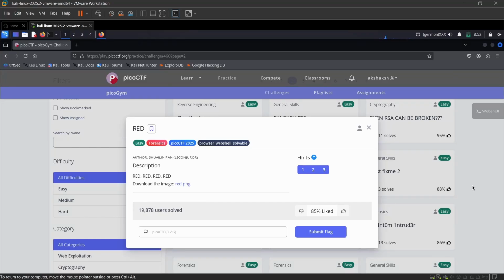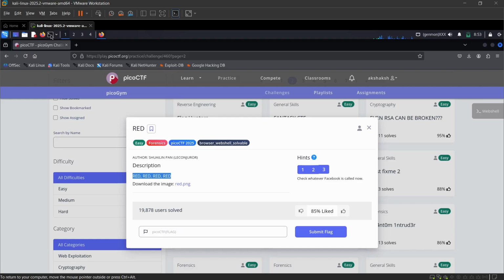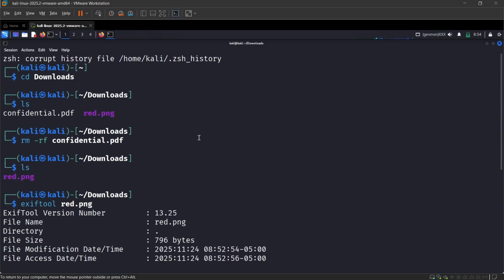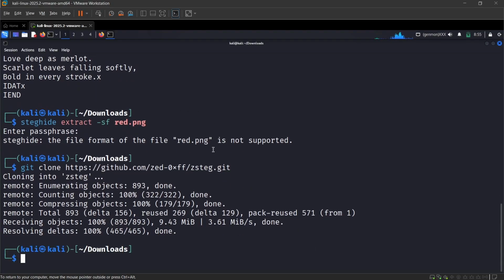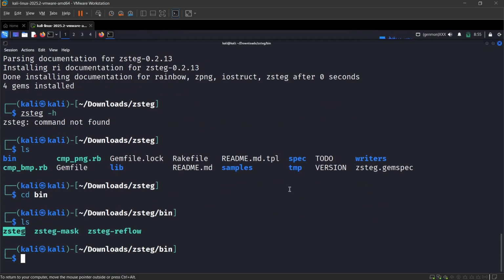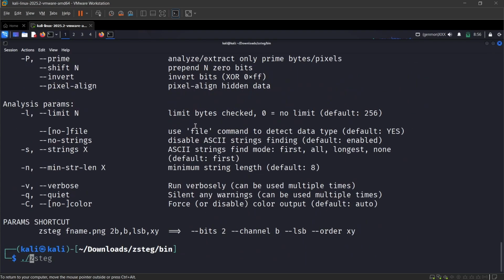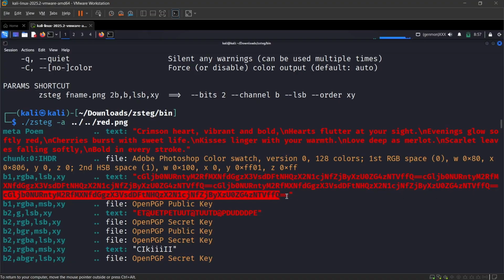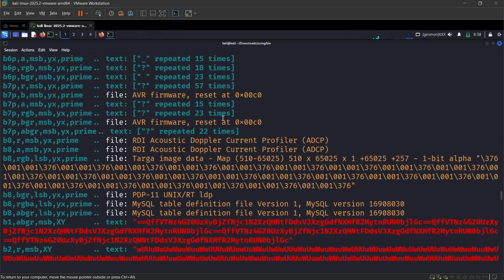Red Picoctf Walkthrough